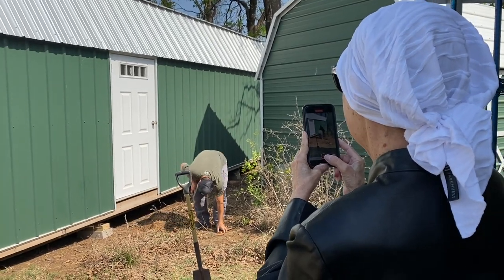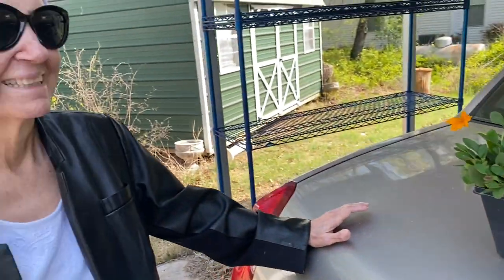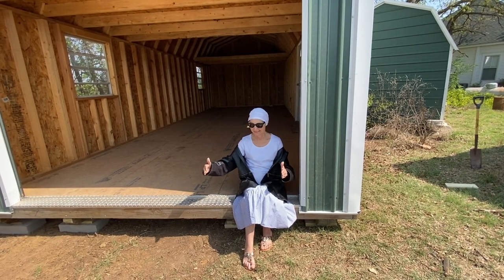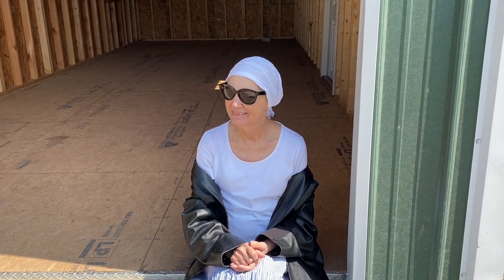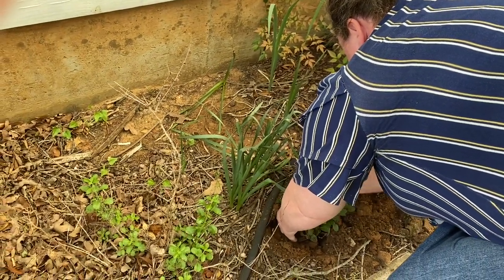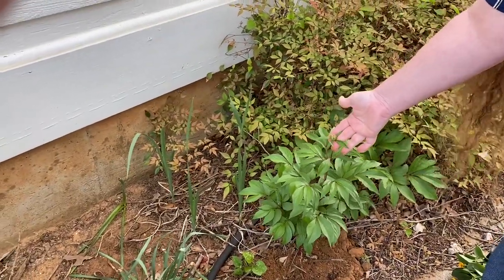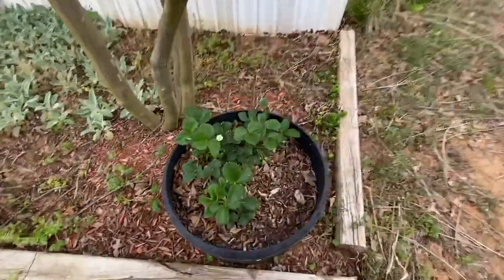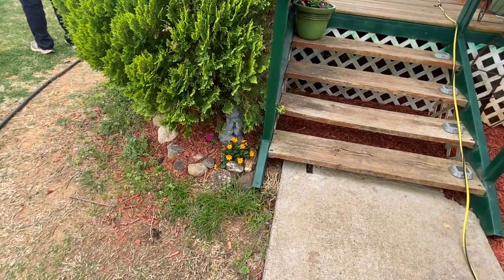Working on the homestead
Just your average day around here on our homestead.  Planting. Weeding. Singing. We are blessed.

Boots and Bonnets
Sunset, Texas 76270